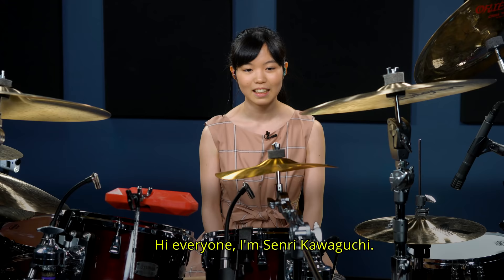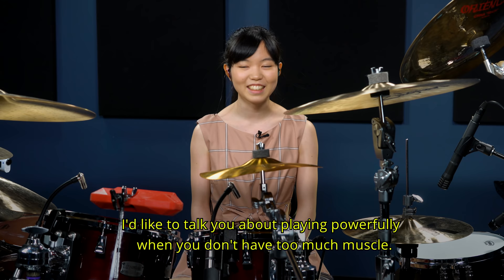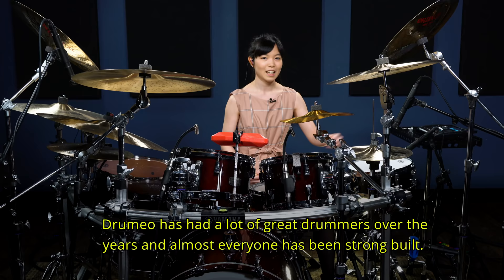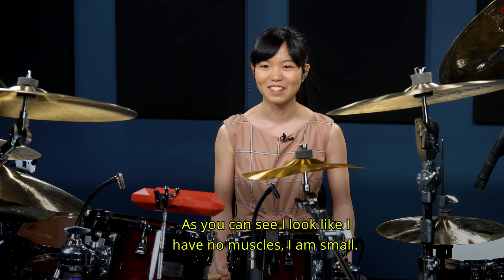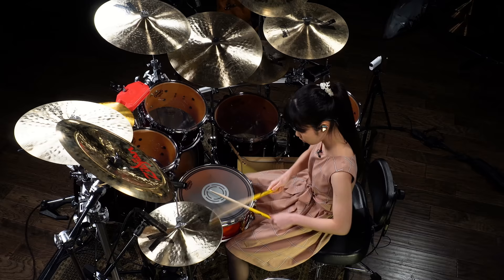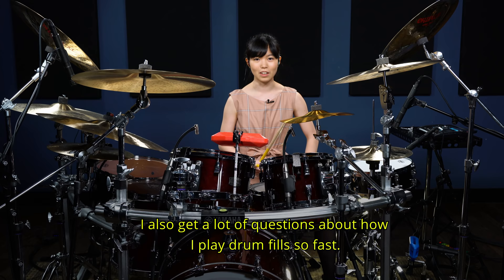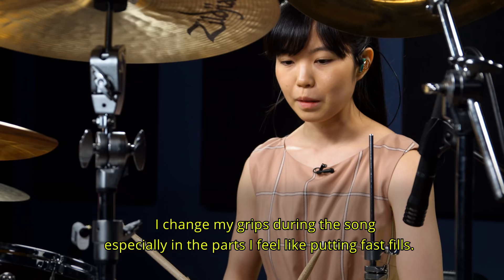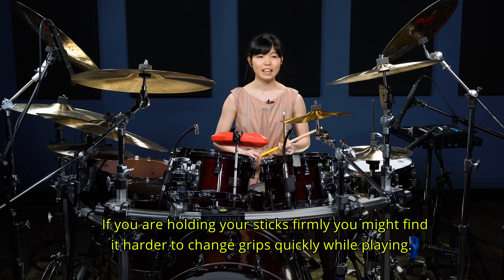How To Play With More Power On The Drums (HANDS EDITION)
Senri Kawaguchi might look smaller than your average drummer, but she sure packs a punch behind the kit. Today she's at Drumeo to talk about her main tip for drummers looking to add a little more "oomph"' to their playing (without actually using more power).

About Senri:
With over 40 million views on YouTube, Senri Kawaguchi has swept the world with her incredible musicianship and mastery of the drum-set. Her phenomenal rise to fame has earned her accolades from the drumming community, being selected as one of the top-500 drummers in the world by Drummerworld and as the cover artist for an issue of Drumhead magazine.

Senri has also released three albums as a solo artist and as part of Kiyo*Sen and has worked with a varied selection of world-class musicians such as David Sanborn, Bootsy Collins, Lee Ritenour, E-girls, Philippe Saisse and Guthrie Govan.